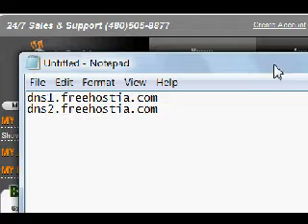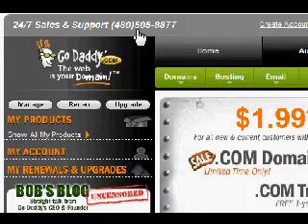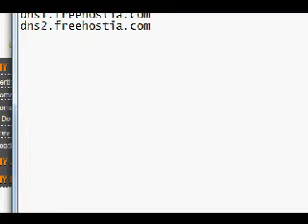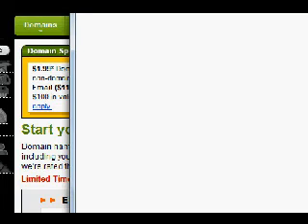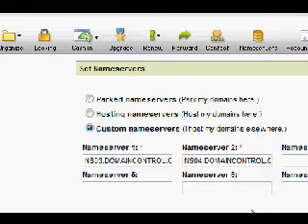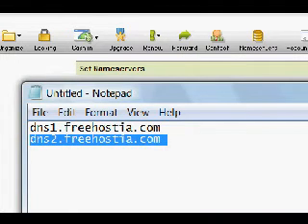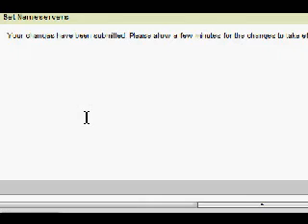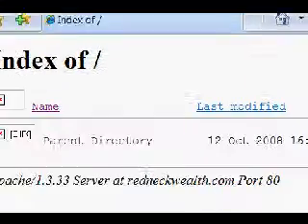Change Your Domain Name Servers For Free Host Account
Change Domain Name Servers DNS for Free Host Account